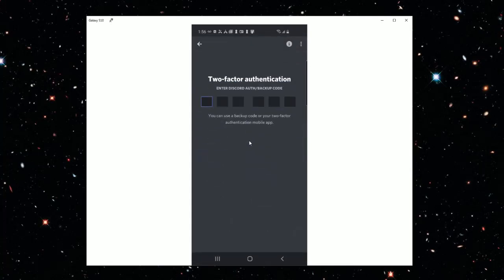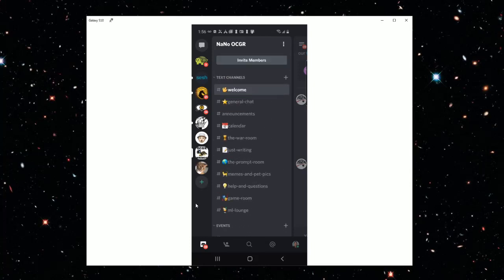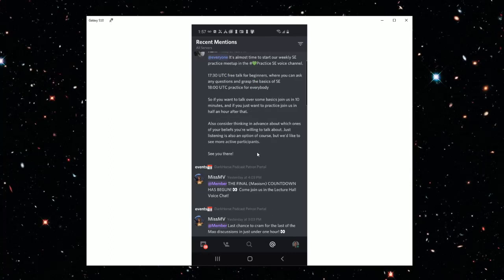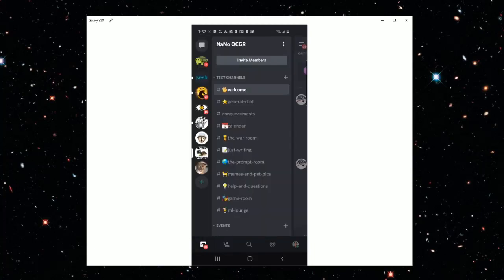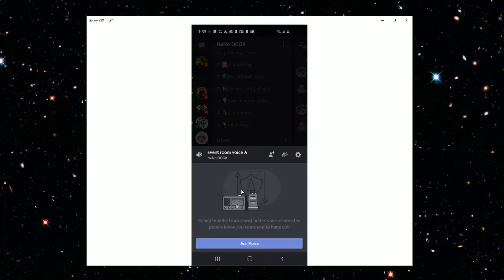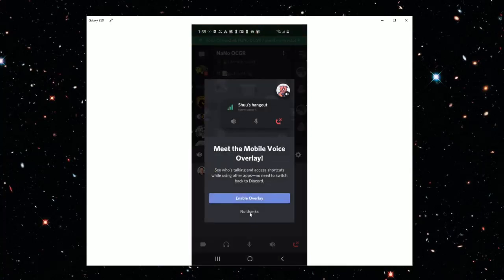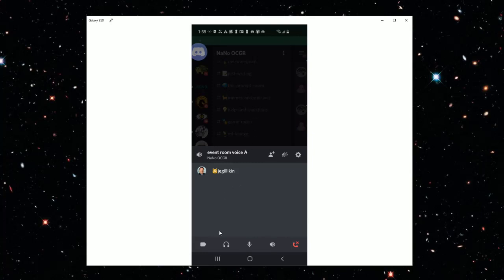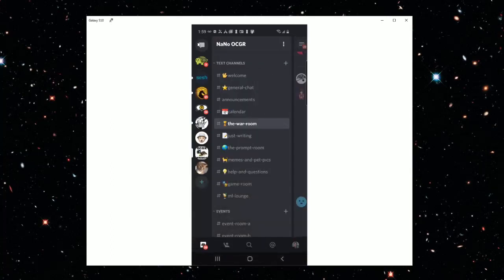Using Discord on Mobile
Curious about using Discord on your mobile device? It's works just as well as a desktop application for participating in OCGR Wrimos events -- it's just that the user interface looks a wee bit different.